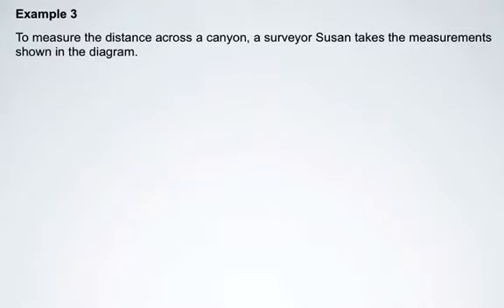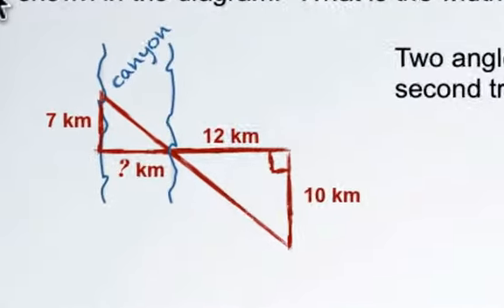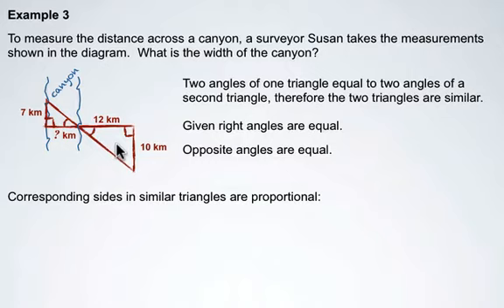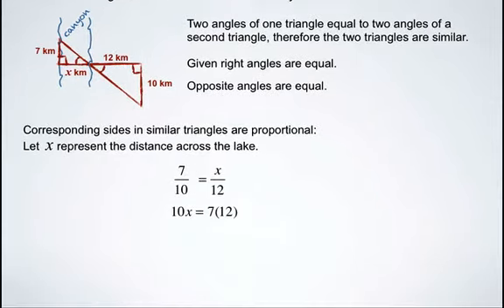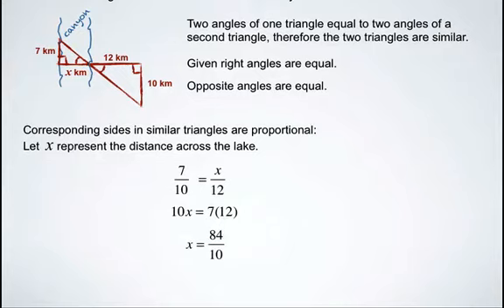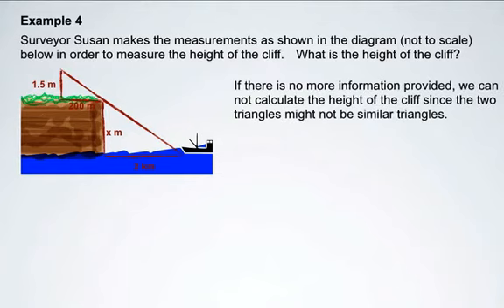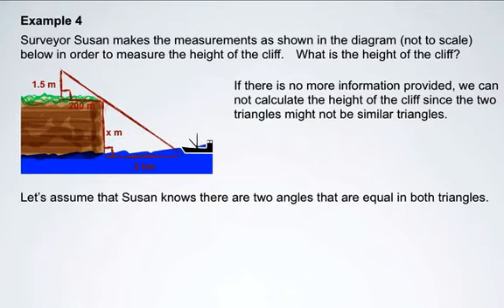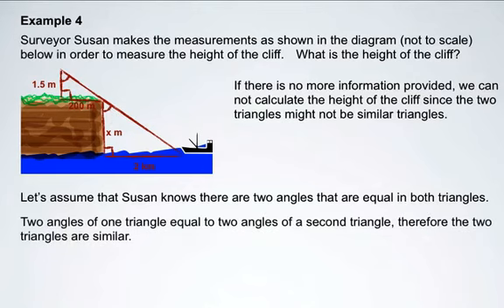Application of Similar Triangles Video 4